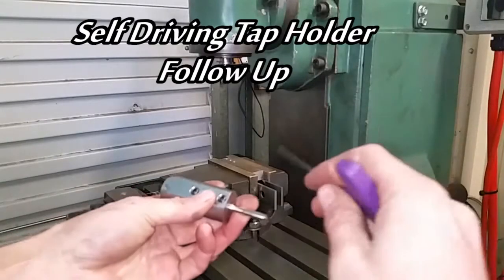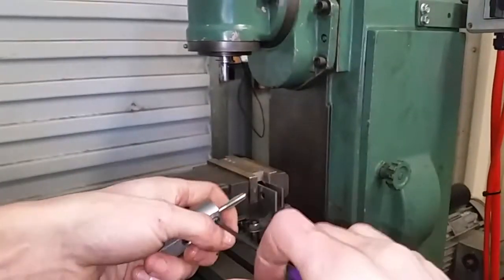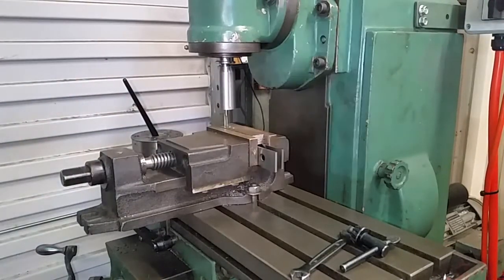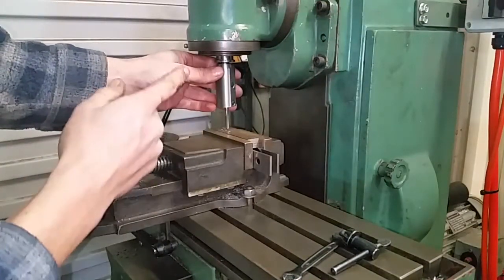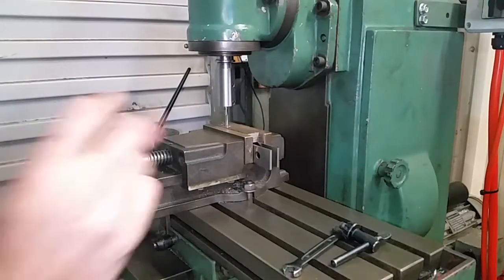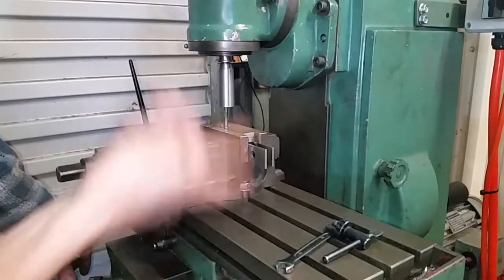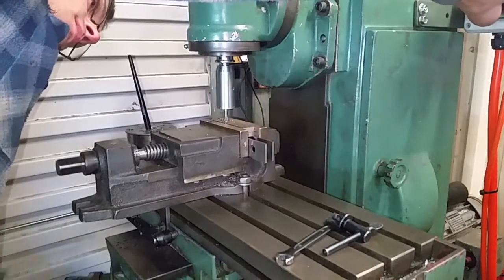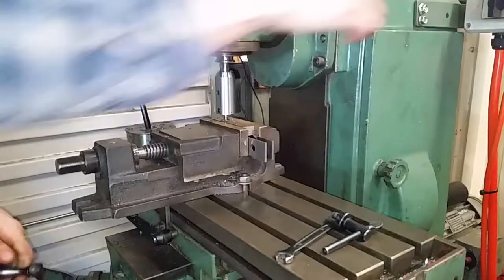Power Tap Holder Follow Up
Power tapping with a fixed head mill!

Tool made for Emma's Spareroom Machineshop tool making competition 2018